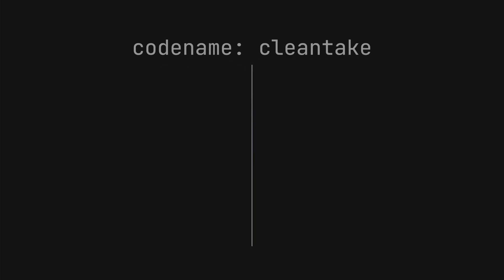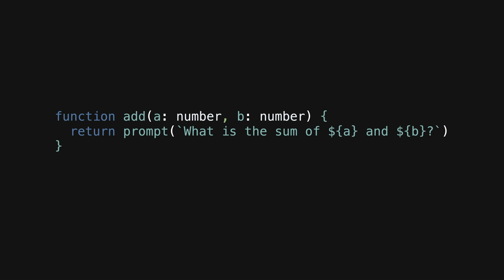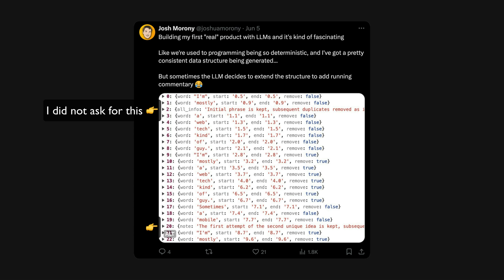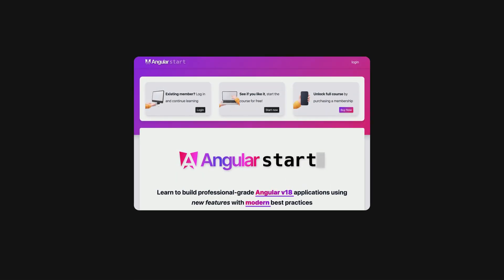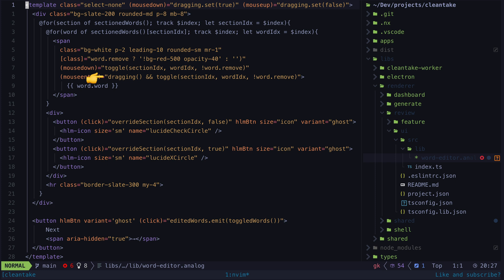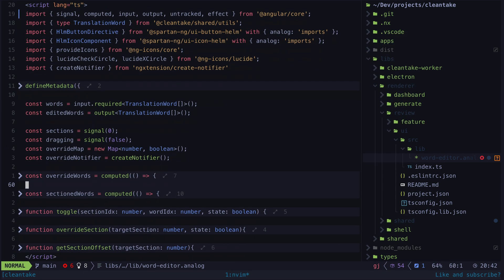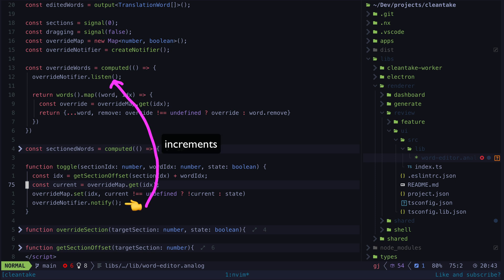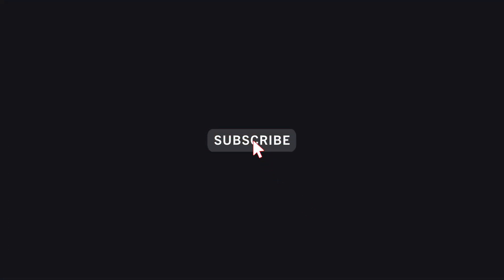The most cursed Angular feature I've ever built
Using AI/a large language model is a core part of an application I am building with Angular and Electron. We look at why relying on responses from an LLM can be problematic, and how I built this Angular component to deal with that situation in my application.

0:00 Introduction
0:28 The problem
2:52 Drag functionality
4:22 Using createNotifier